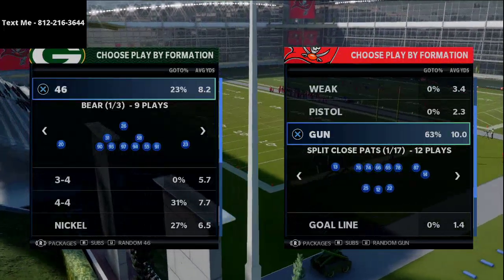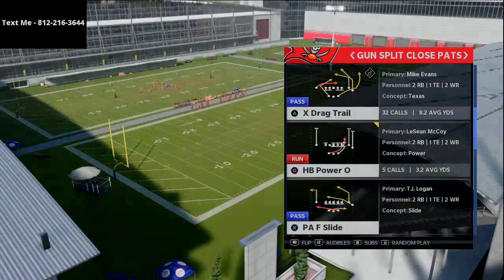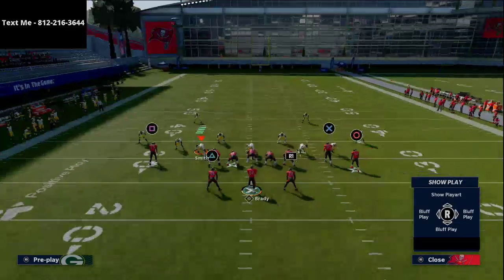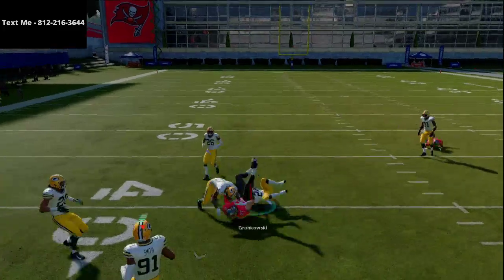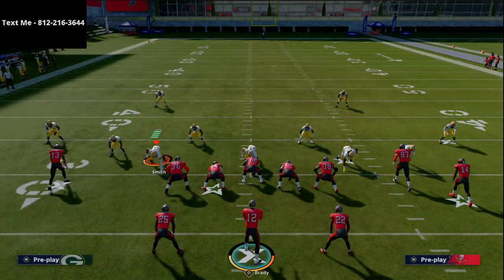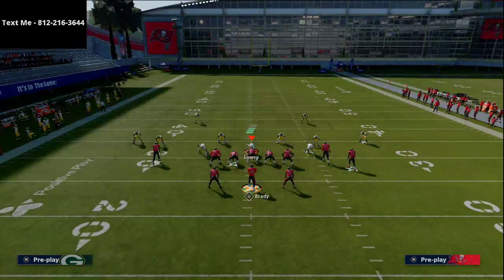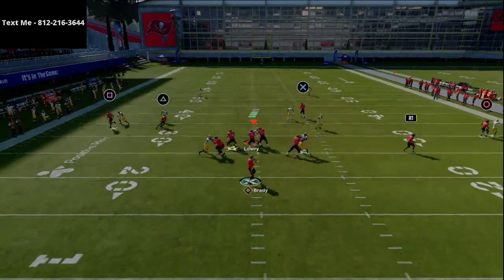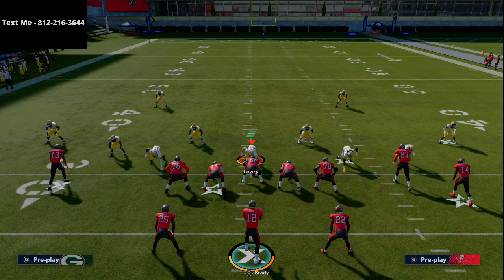Madden 21 - This Is One Of The Most Effective Passing Plays In Madden 21| Beat Every Pass Defense